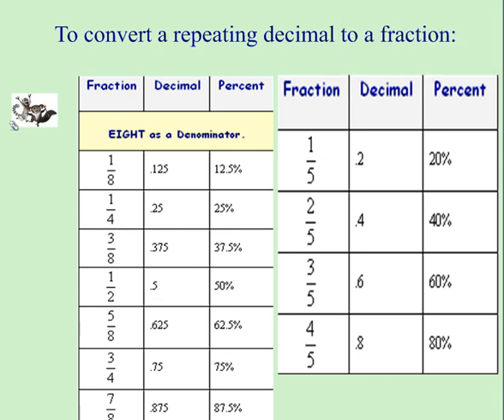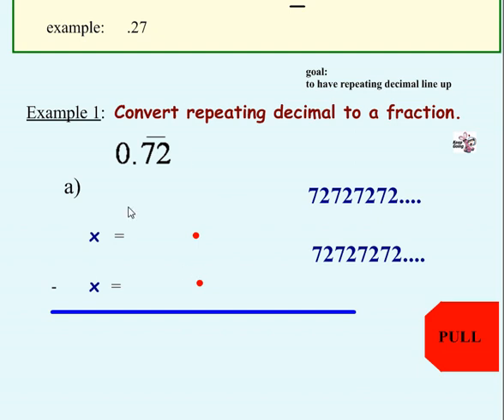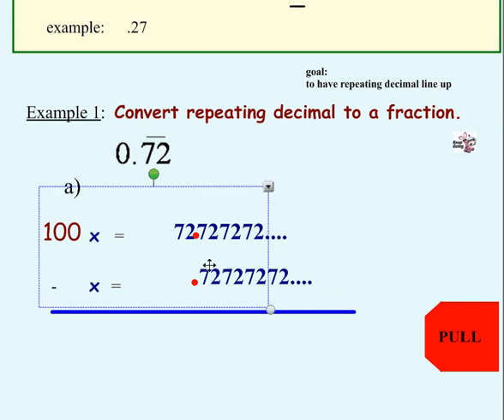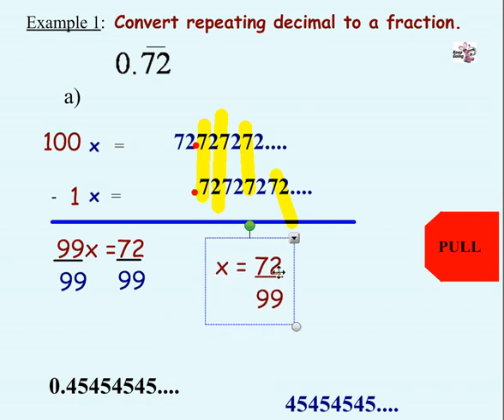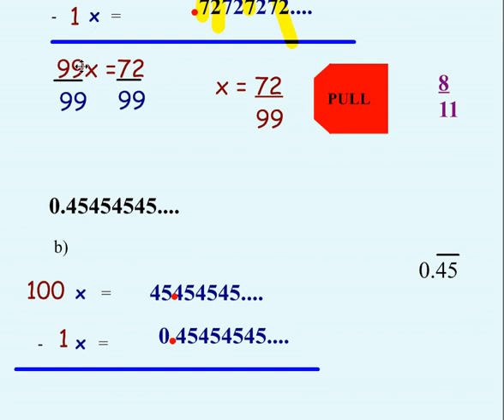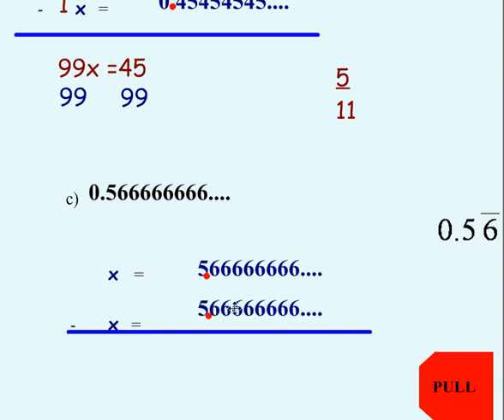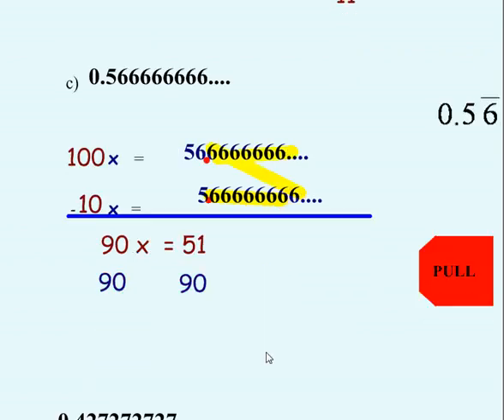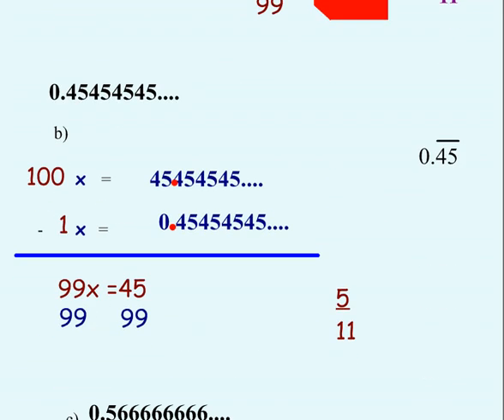Repeating decimal to fraction